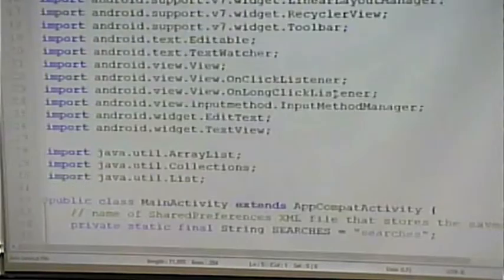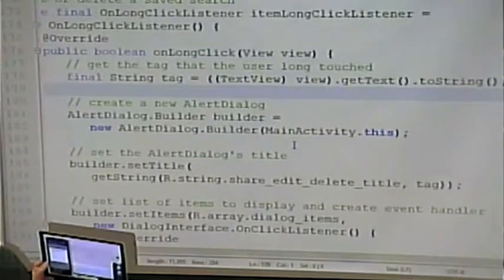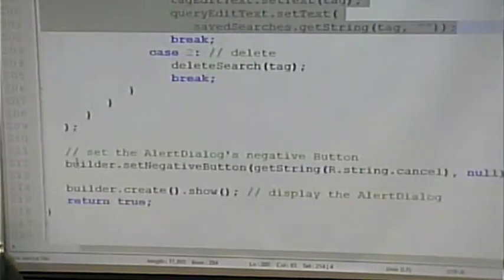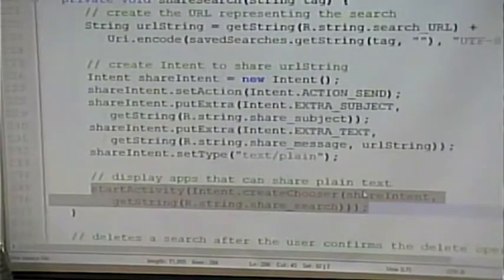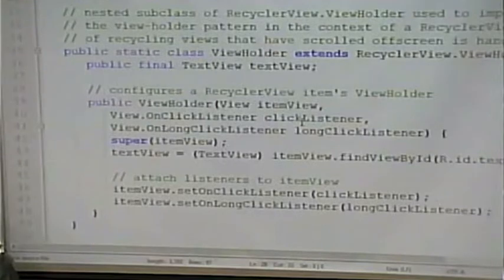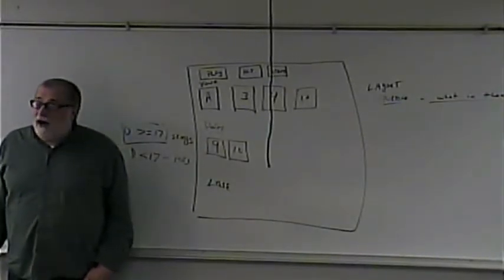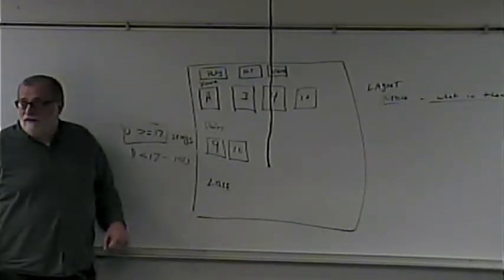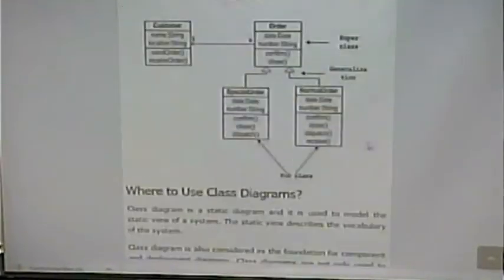CISS264 - Android Development - Fall 2017 - Week 6, Lecture 1, October 3, 2017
Finish up Deitel's Twitter Search. Discuss BlackJack assignment